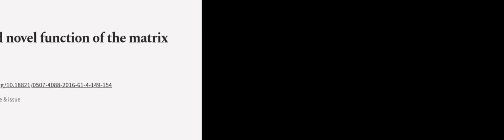Asymmetric structure of the influenza A virus and novel function of the matrix protei... | RTCL.TV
### Keywords ###

### Article Attribution ###
Title: Asymmetric structure of the influenza A virus and novel function of the matrix protein M1
Authors: O. P. Zhirnov
Publisher: Central Research Institute for Epidemiology
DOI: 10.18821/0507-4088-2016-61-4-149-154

### Video Timestamps ###
0:00:00 - Summary
0:01:20 - Title
0:01:24 - Outro
0:01:28 - End